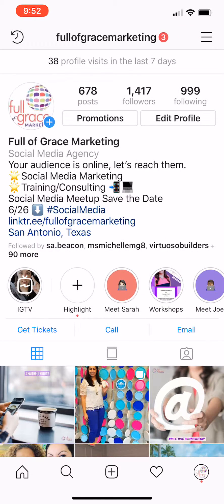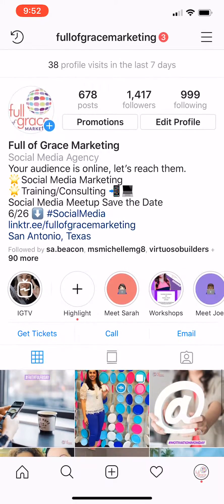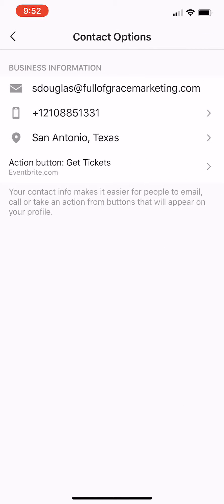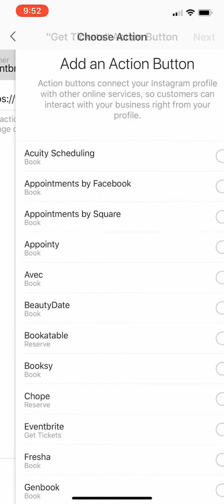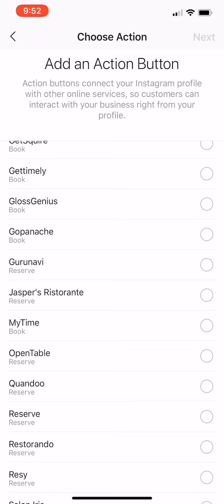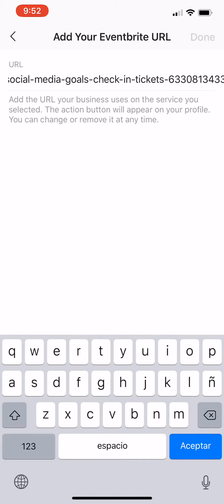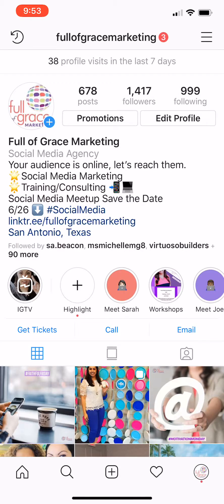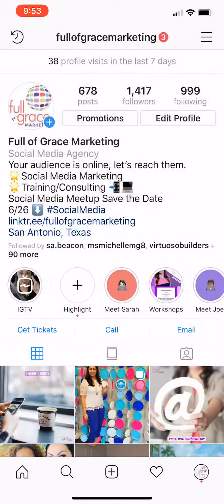Set up an Action Button on Instagram - Link straight to your event on Eventbrite!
Learn how to sell more tickets to your next event on Eventbrite straight from Instagram or set up scheduling appointments with clients. Instagram gives you these tools right in the app.